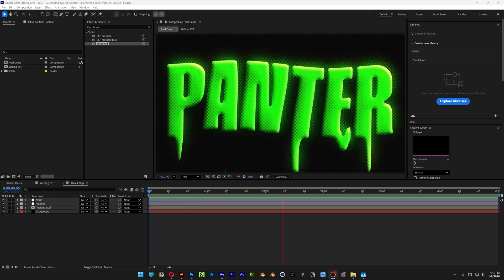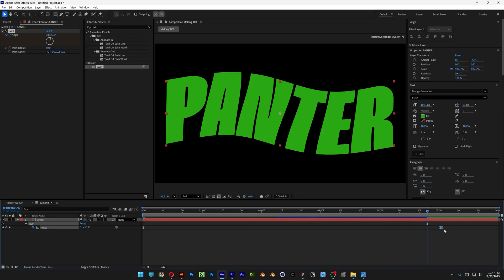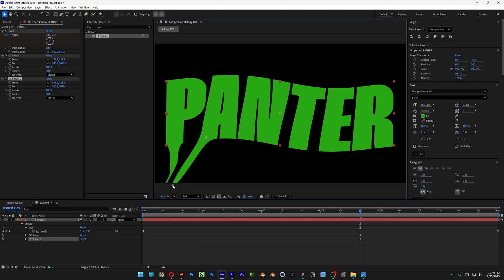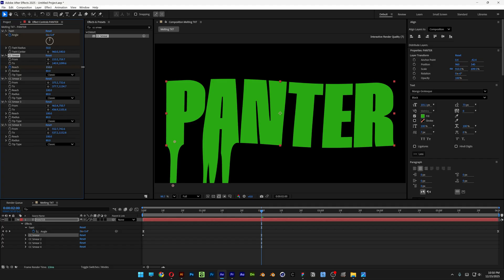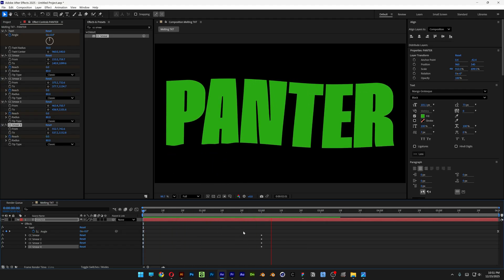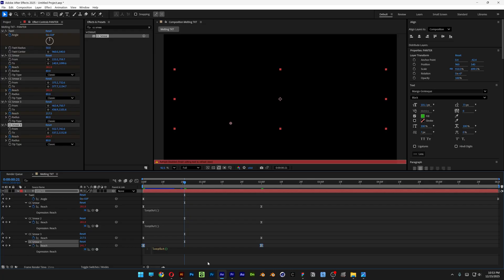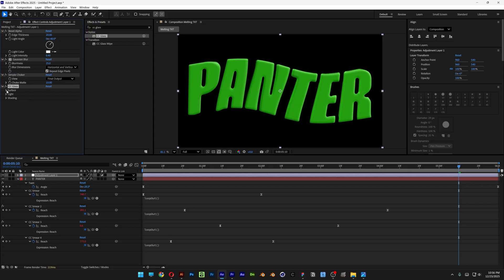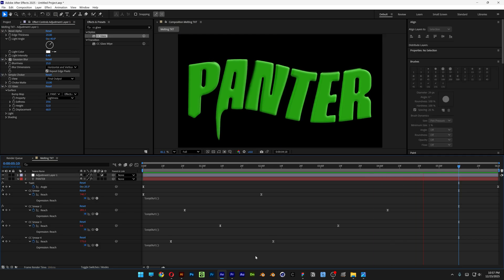Melting Gooey Text - After Effects Motion Graphics!